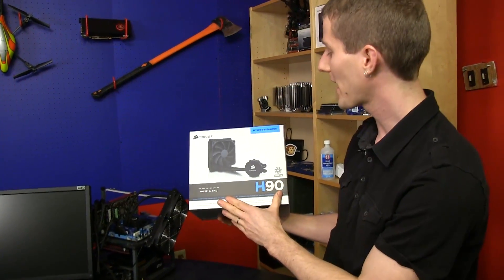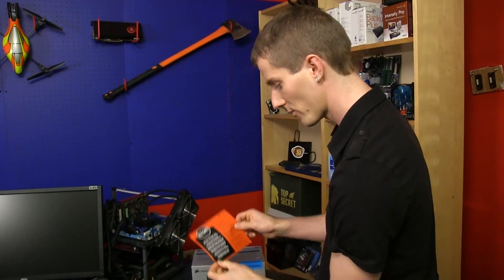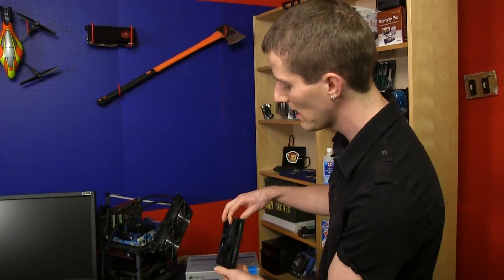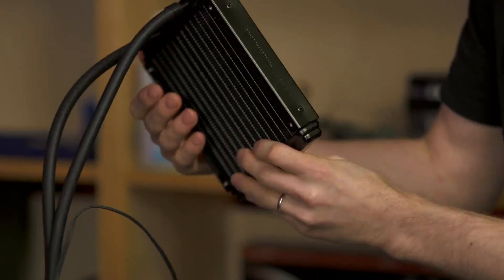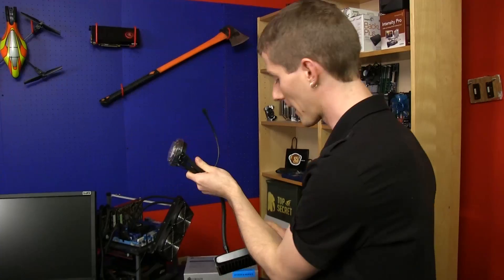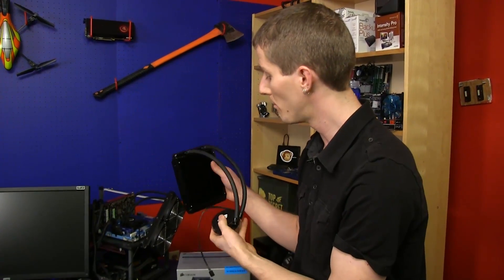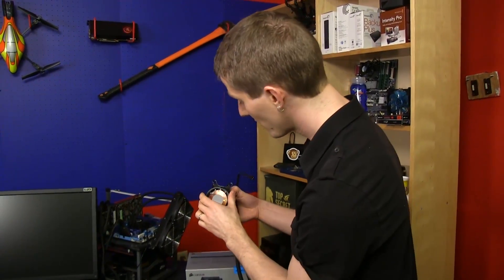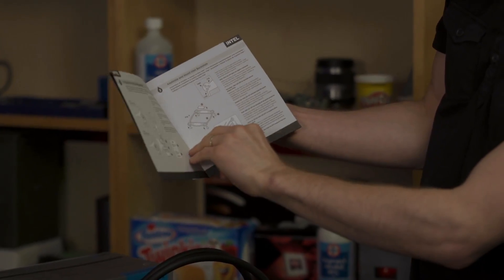Corsair H90 Water Cooler Unboxing & First Look Linus Tech Tips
Corsair H90 unboxing - This takes everything that's good about a single 120mm radiator liquid cooler and makes it better! More surface area means more cooling!